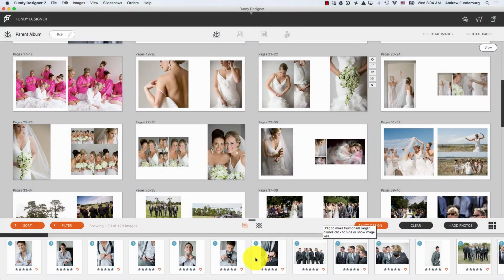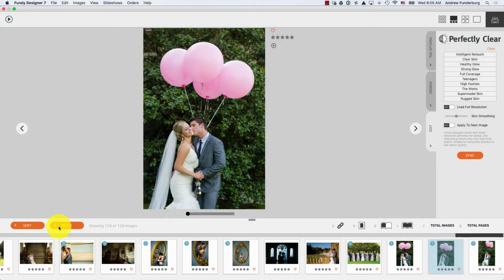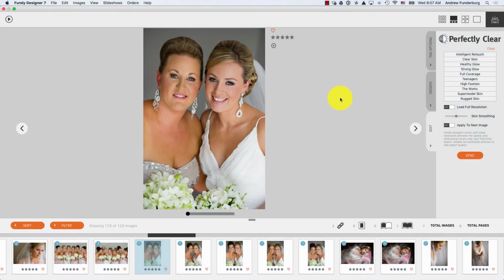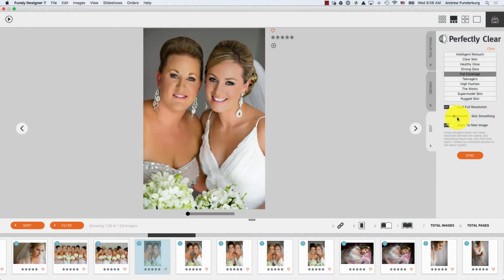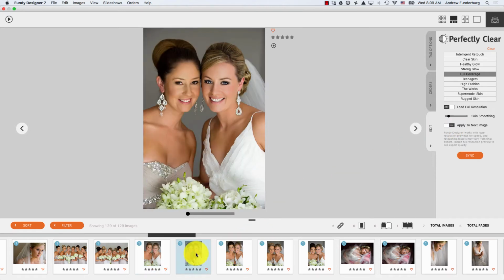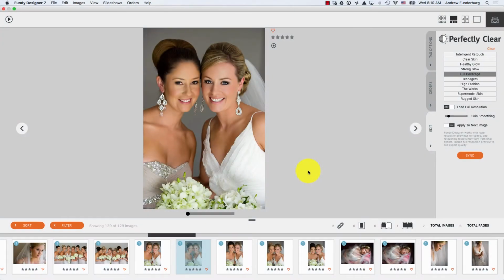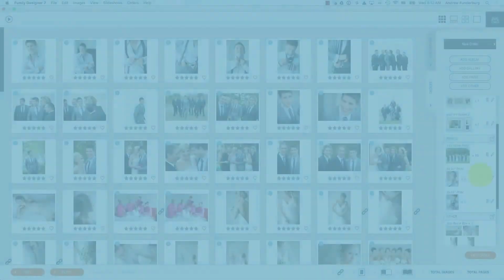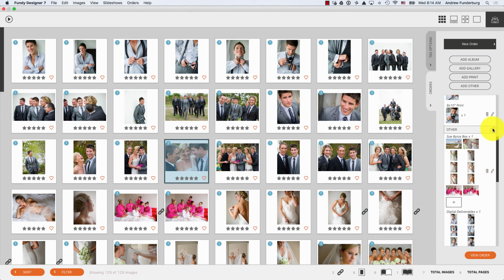Fundy Designer - one-click skin retouching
How to retouch photos in one click and how to batch sync retouching